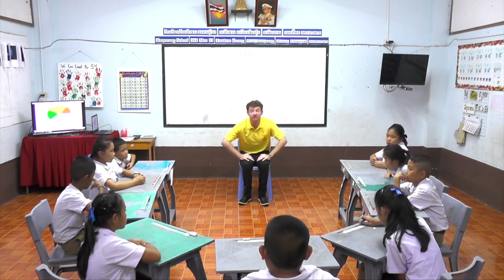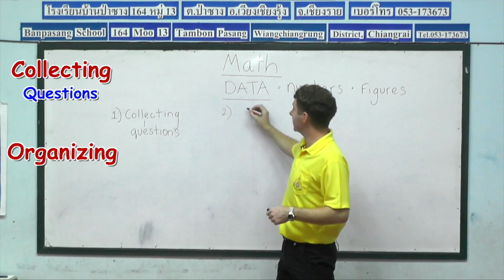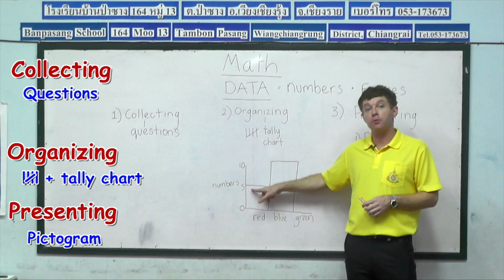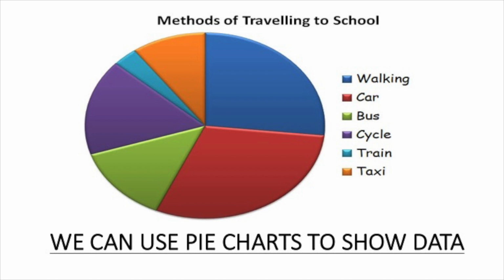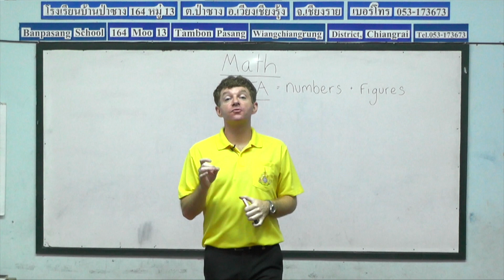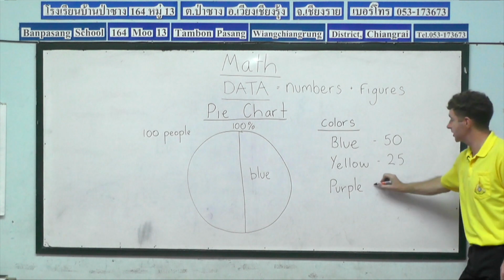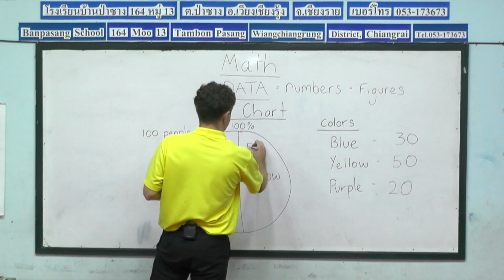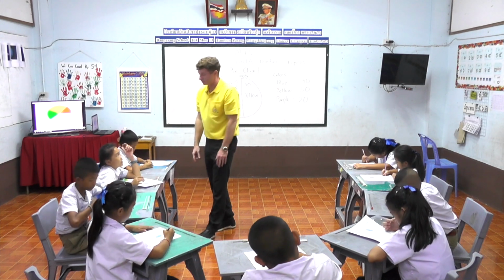Year 3 Math, Lesson 156, Pie Charts